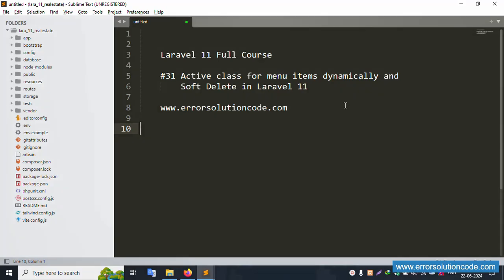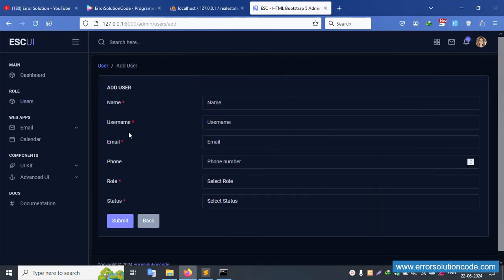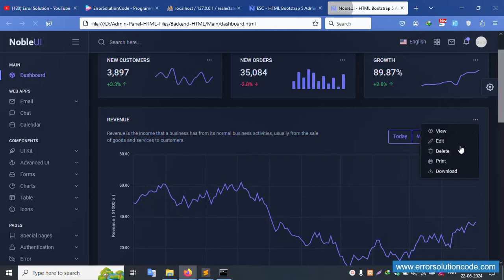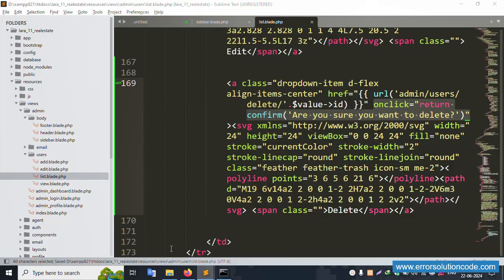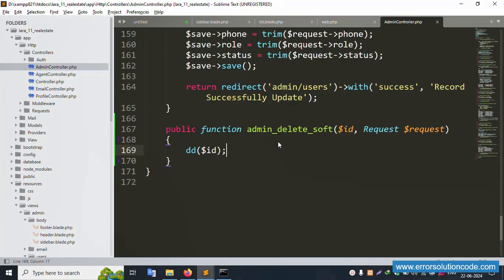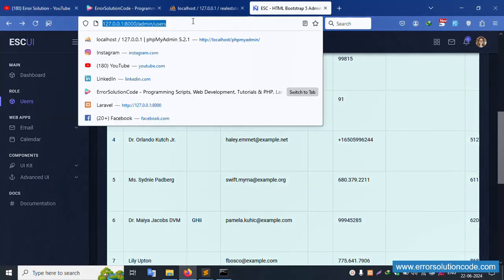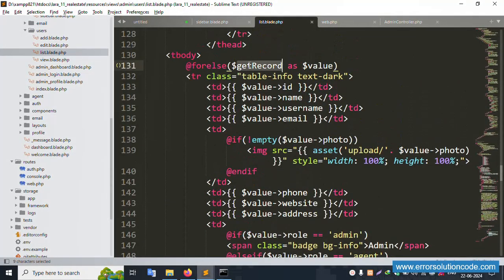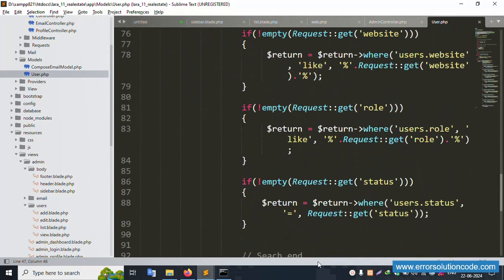Laravel 11 Full Course | #31 Active class for menu items dynamically and Soft Delete in Laravel 11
Laravel 11 Full Course | Active class for menu items dynamically and Soft Delete in Laravel 11

Active class for menu items dynamically and Soft Delete in Laravel 11